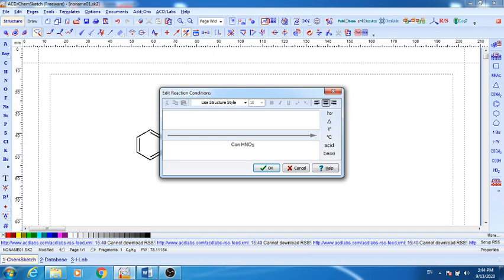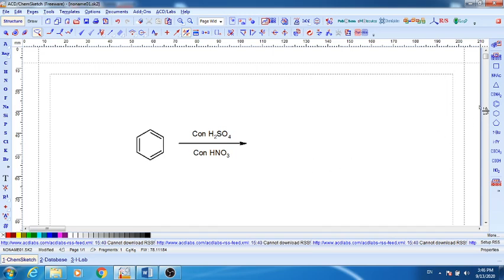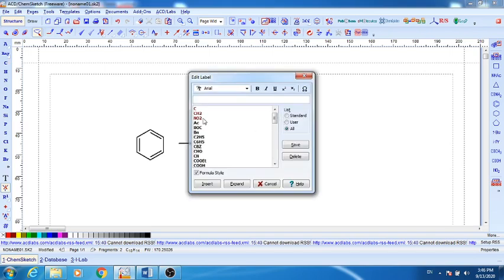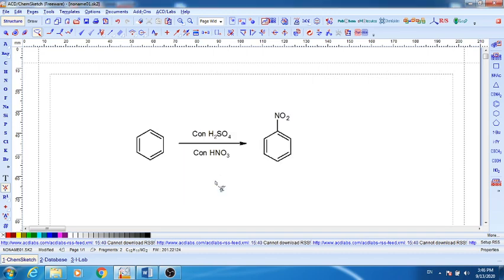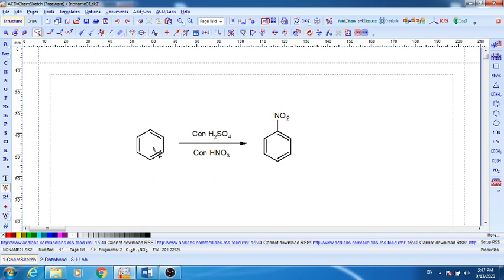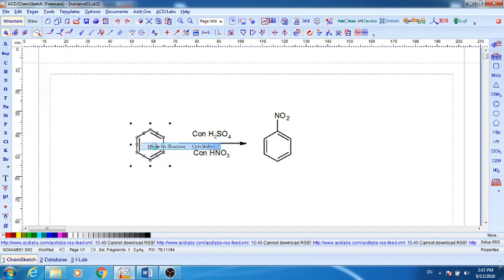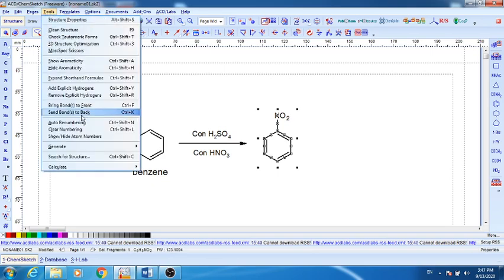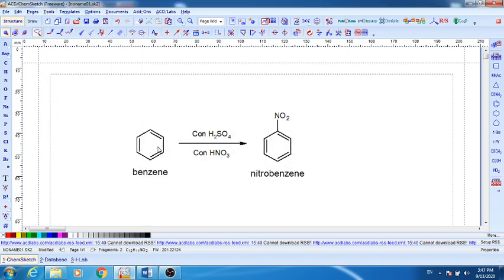ChemSketch Tutorial 2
How to write simple chemical reaction ?